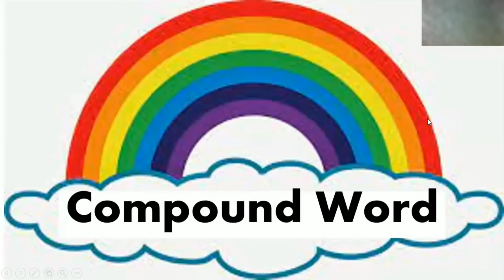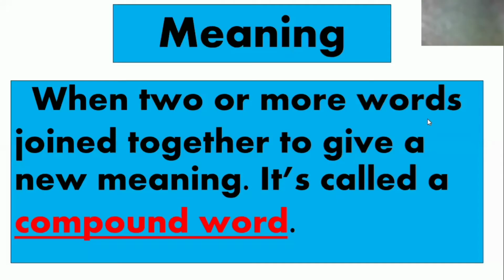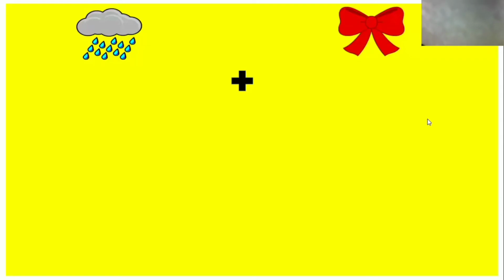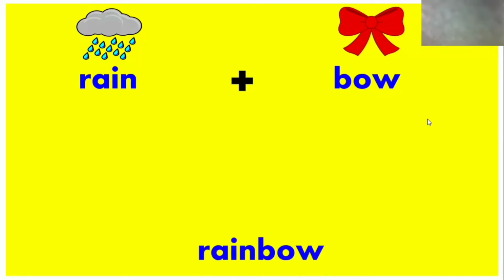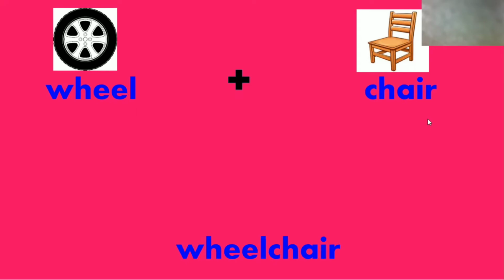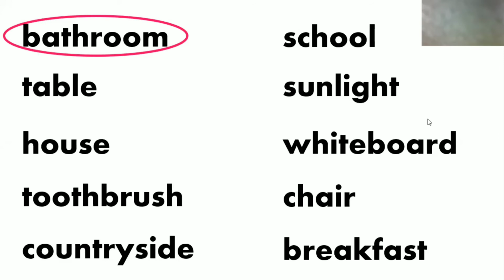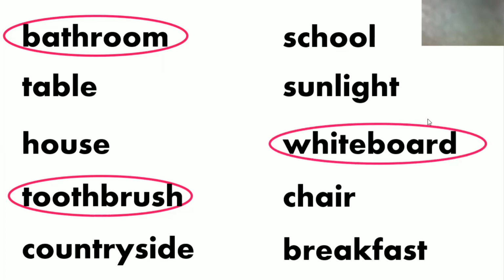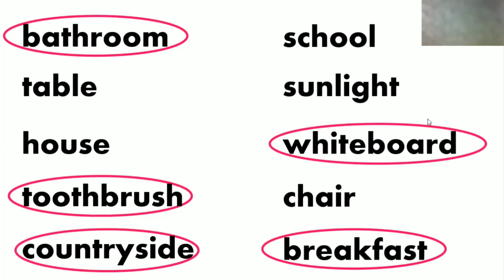COMPOUND WORD | ENGLISH | GRADE 6 | TEACHER ANNIE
Foreign Teacher: MS. EVANGELINA AUTENTICO
Video No.: 2
Week: 2
Month: JULY, 2021
Subject: ENGLISH
Class: GRADE 6
Topic: COMPOUND WORD
Vocabulary
1. rainbow
2. wheelchair
3. waterfall
4. butterfly
5. bathroom
6. toothbrush
7. countryside
8. sunlight
9. whiteboard
10. breakfast
Activity: QUESTIONS AND ANSWERS
Materials: COMPUTER / MOBILE PHONE / REFERENCE BOOK / WORKSHEETS